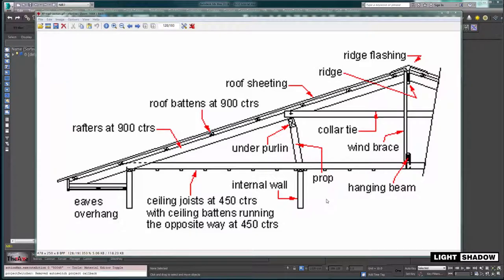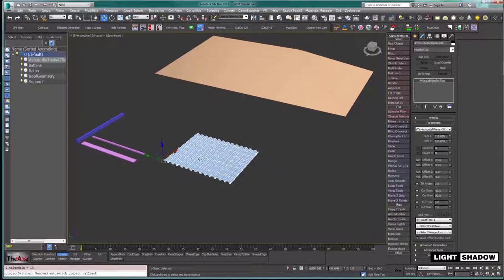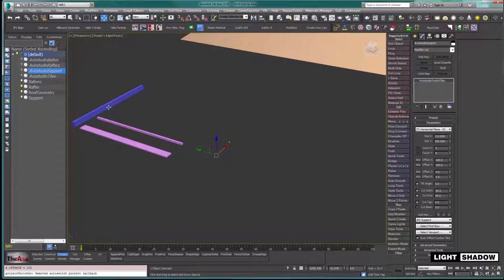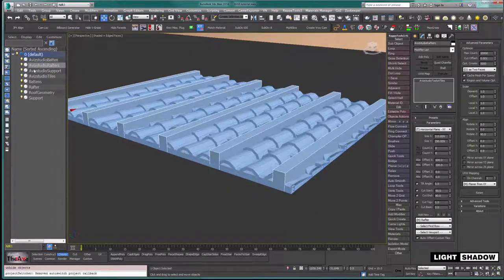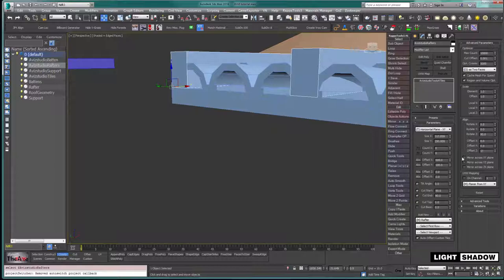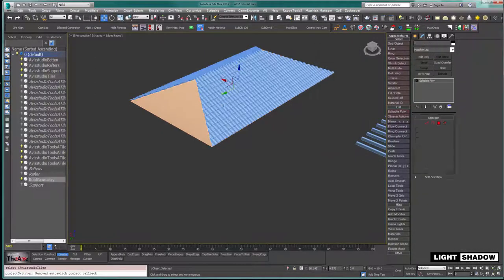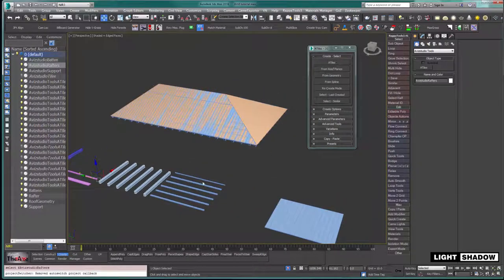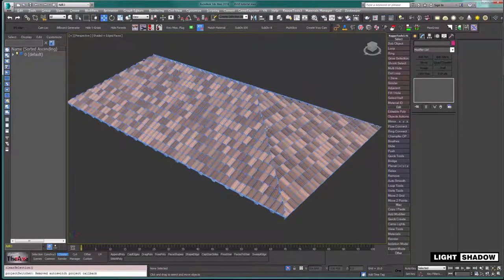Aviz Tools ATiles Roof tutorial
One of my favourite tools in 3ds max is Aviz Tools' ATiles 2.52.
In this tutorial I will show you how to create multi layered tiles roof.
(I am not connected in any way with the developer of Atiles)